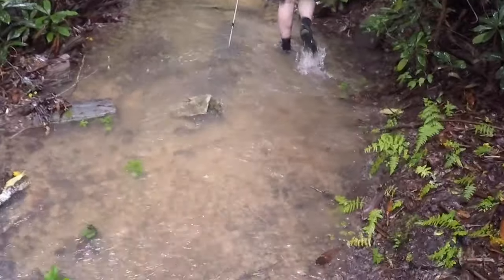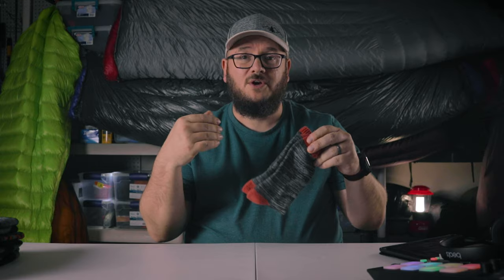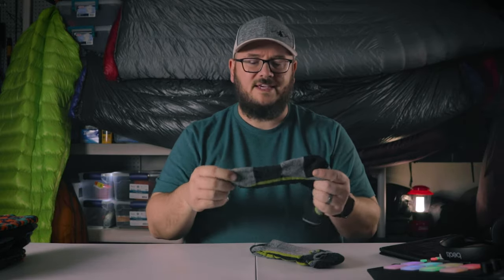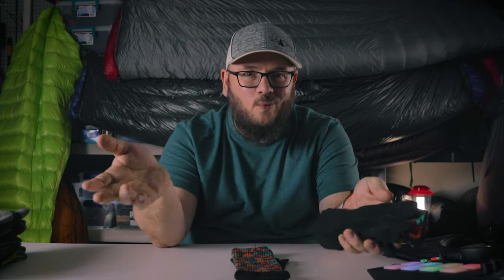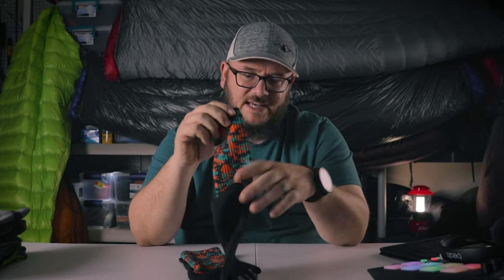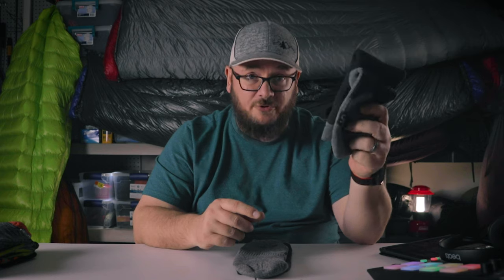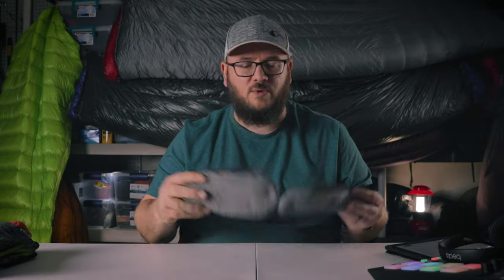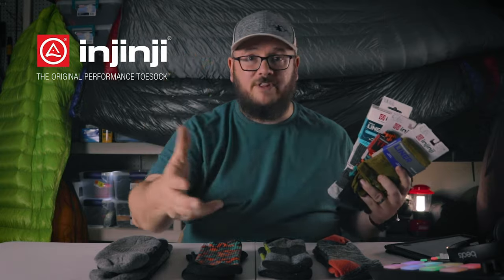The Best Backpacking Socks & A Giveaway!!!!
Sealskinz All Weather Mid Length Sock

My Camera Gear:
Canon EOS 80
Canon EF 50mm f/1.8 STM Lens
Neewer LED Softbox Lighting Kit
Deity V-Mic D3 Pro
Geekoto 77" Tripod
Jobi Gorilla Pod 5K
iPhone X